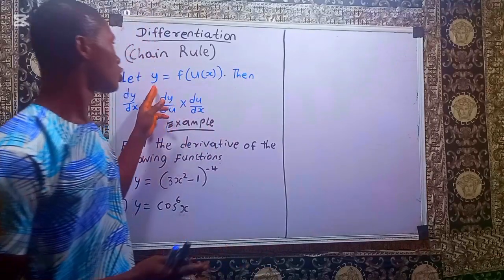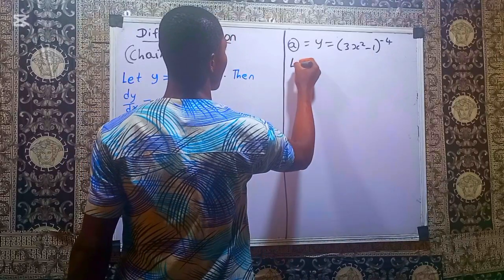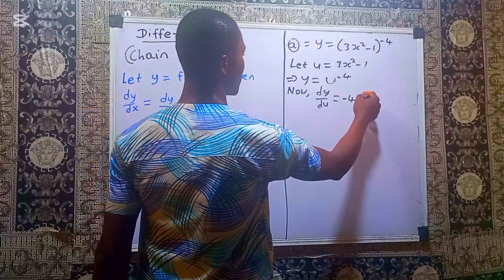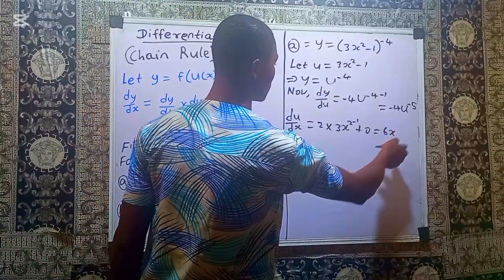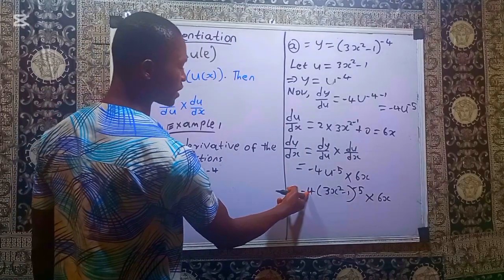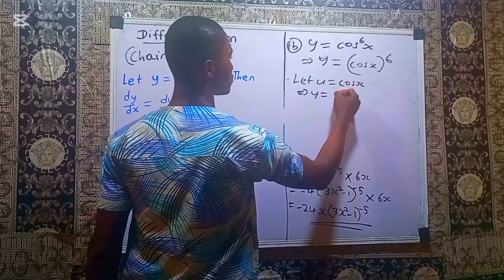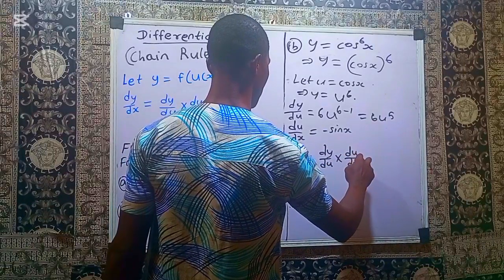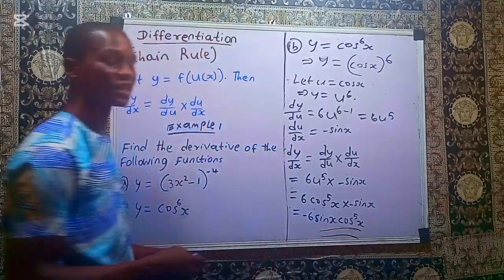Differentiation (chain rule)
the chain rule of differentiation example 1